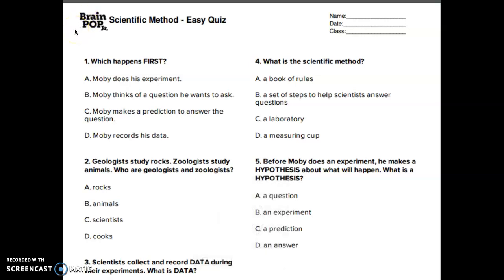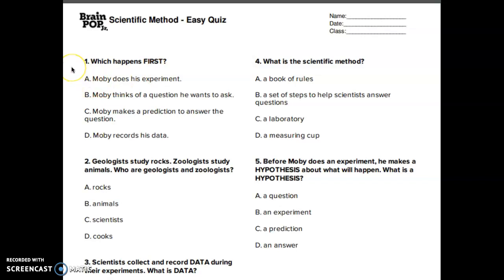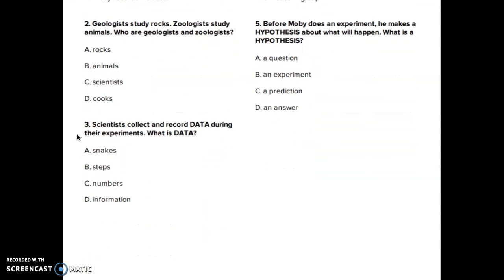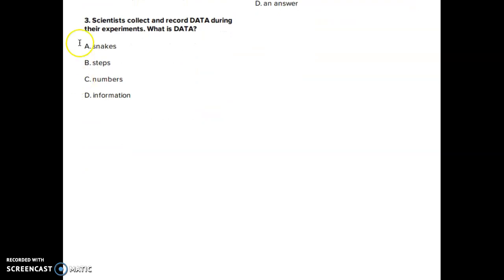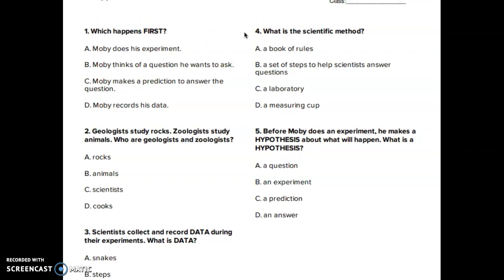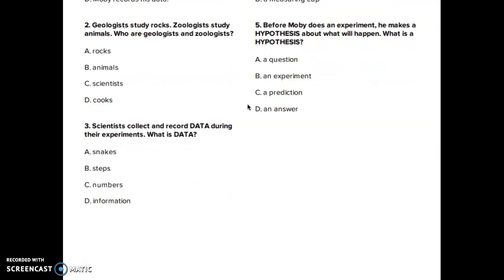Brainpop Jr Scientific Method quiz questions